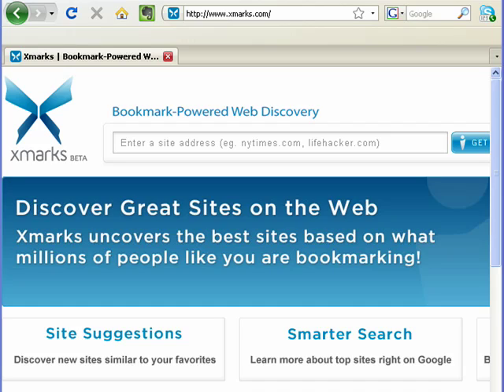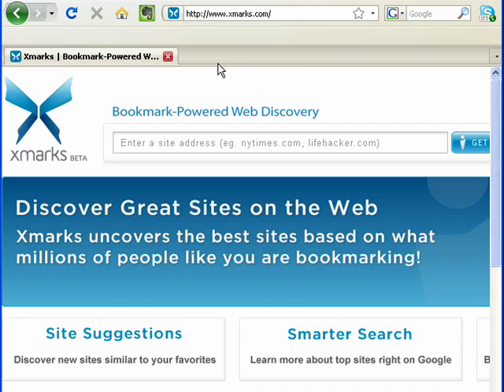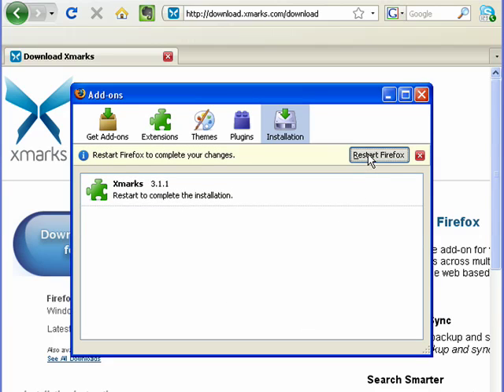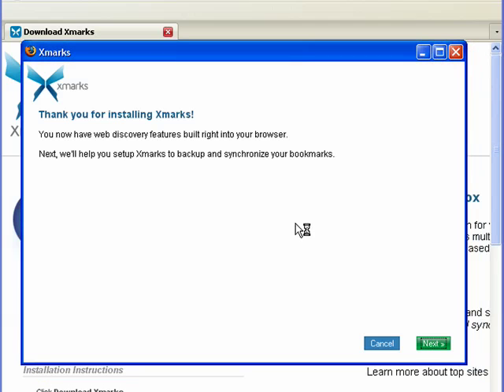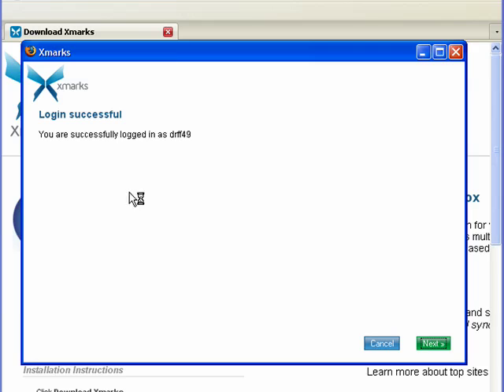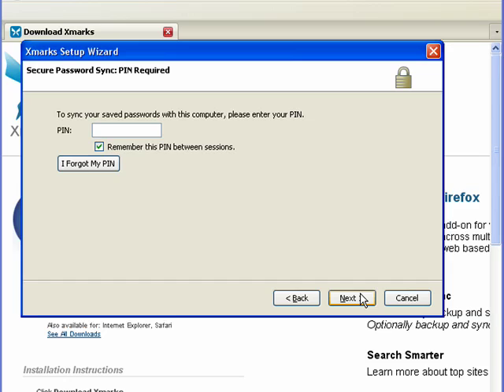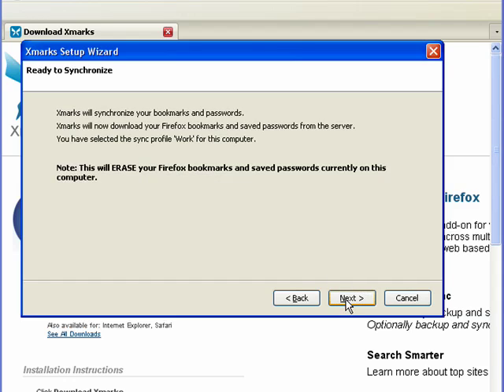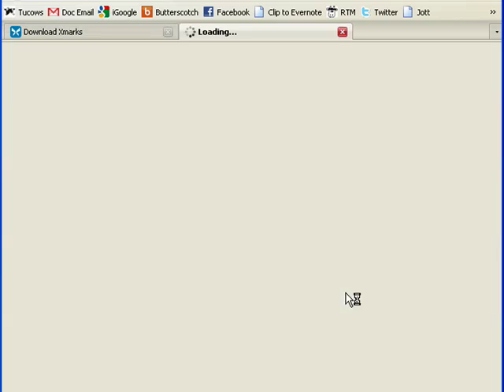How to sync and backup your Firefox bookmarks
Since the early days of the Internet people have been trying to manage bookmarks. Programs have come out to import and export bookmarks, others have attempted to organize bookmarks, and still others have provided ways to share bookmarks between computers. Finally, an add-on for Firefox called Foxmarks, now Xmarks, came along and got it right.  A Internet tutorial by butterscotch.com.  Distributed by Tubemogul.